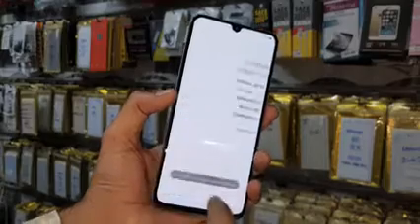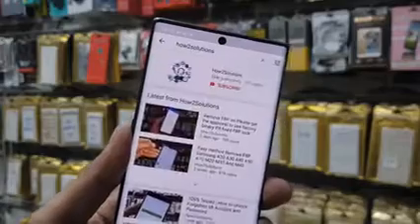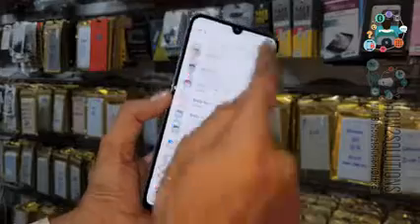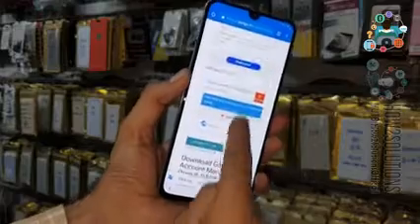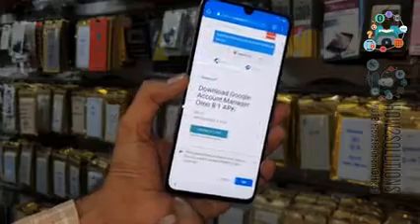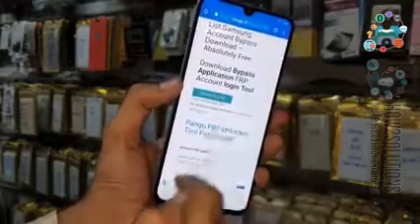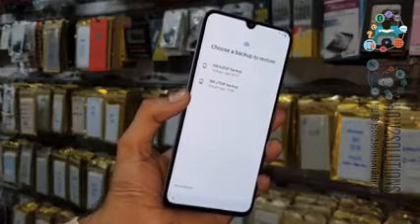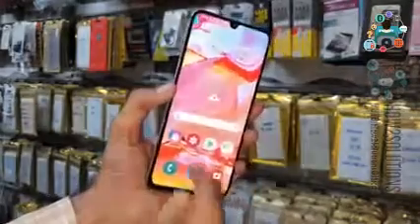Samsung A705f A70 remove FRP 2020 A705G Android 9 0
Pangu FRP Unlocker - -

 - - Pangu Account Login tool - -

 - - FRP Removal tool for pc - -

 - - Google Account Manager APK - -

 - - Quick Shortcut Maker - -

 - - RealTerm: Serial/TCP Terminal - -

 - -  WORKING ON - -

Firmware

- - Odin3 Flash tool - -

 - - Samsung Driver - -

 - - Stock Samsung firmware - -